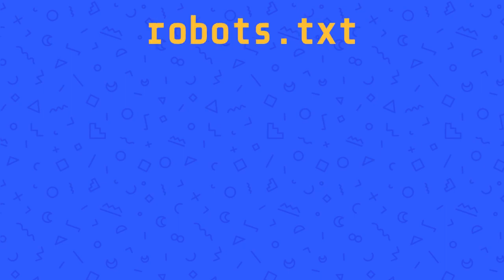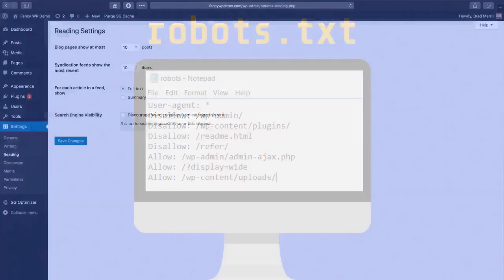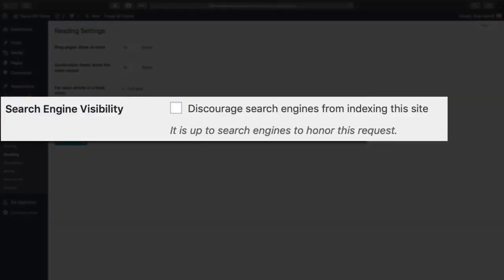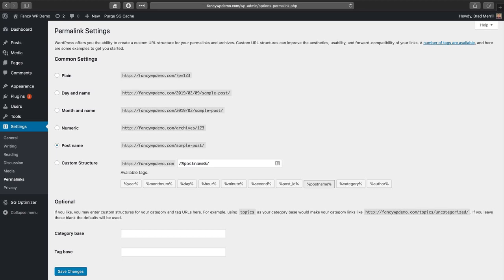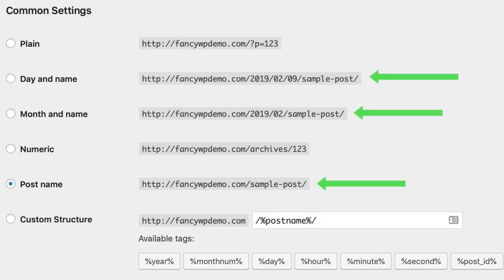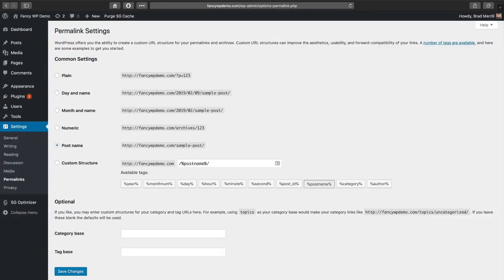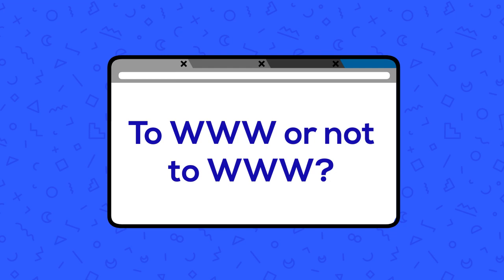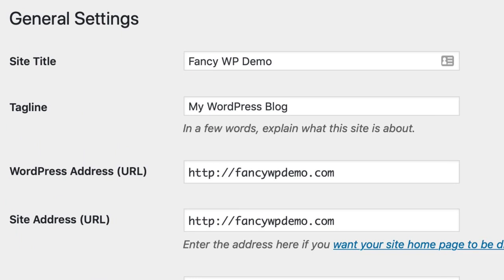Basic Site Setup For SEO | Part 45 | Blogging Course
Hello Friends
We Are Providing Here Blogging Series this Series will make you successful blogger its total 70 part please watch every part very carefully.
I Covered these points in the video
 blogging for beginners complete course ,
how to start a blog and earn money ,
blogging blogging for beginners,
how to start a blog step by step guide,
 step by step blogging course blogging course for beginners,

- is published in good faith and for general information purpose only. Sekho Technology does not make any warranties about the completeness, reliability and accuracy of this information. Any action you take upon the information you find on this website (Sekho Technology), is strictly at your own risk. Sekho Technology will not be liable for any losses and/or damages in connection with the use of our website.
From our website, you can visit other websites by following hyperlinks to such external sites. While we strive to provide only quality links to useful and ethical websites, we have no control over the content and nature of these sites. These links to other websites do not imply a recommendation for all the content found on these sites. Site owners and content may change without notice and may occur before we have the opportunity to remove a link which may have gone 'bad'.
Please be also aware that when you leave our website, other sites may have different privacy policies and terms which are beyond our control.